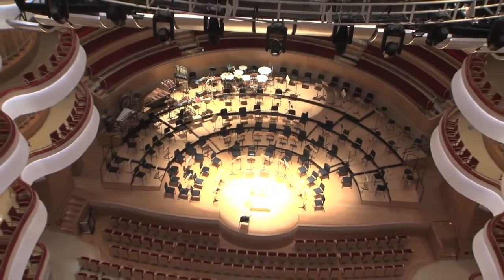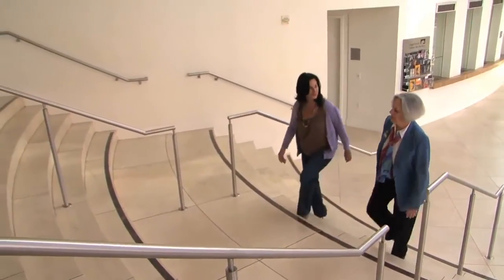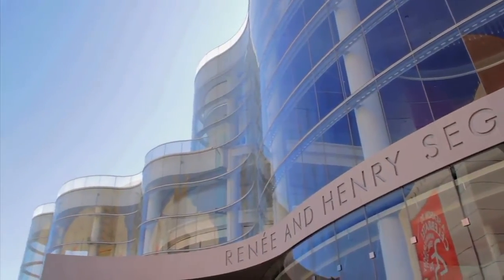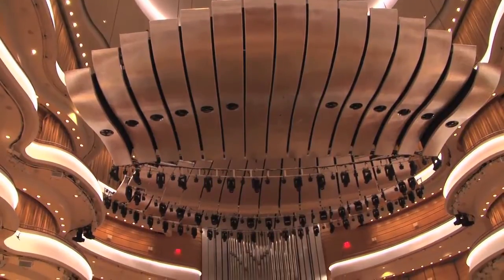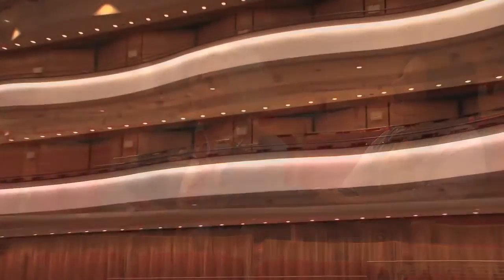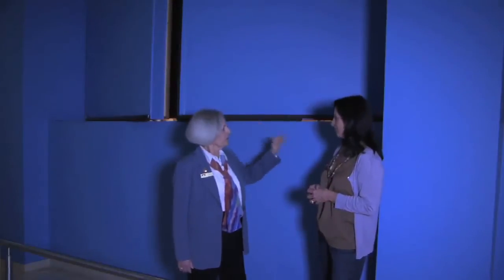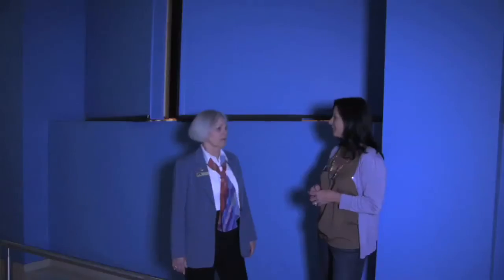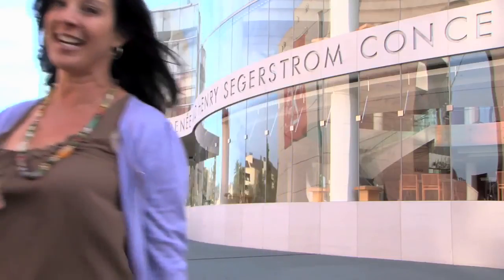Segerstrom Center For The Arts: OC Up Close with Emily Kaufman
In episode 10 of OC Up Close with Emily Kaufman, "The Travel Mom" gets a true behind-the-scenes look at majestic Segerstrom Center for the Arts.

Watch as Emily learns about the meaning behind the serpentine architecture found both inside and outside Segerstrom Concert Hall and the details surrounding the acoustic design elements set for optimal sound customization.

Since 1996, Emily "The Travel Mom" Kaufman, has been traveling to destinations all over the world in search of great spots for families to experience.